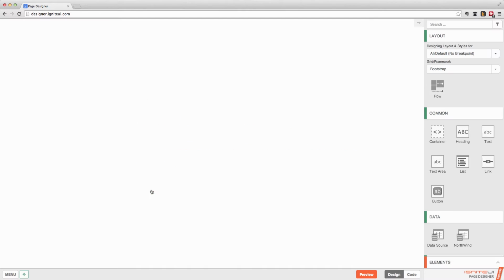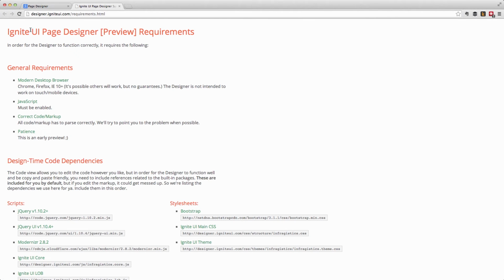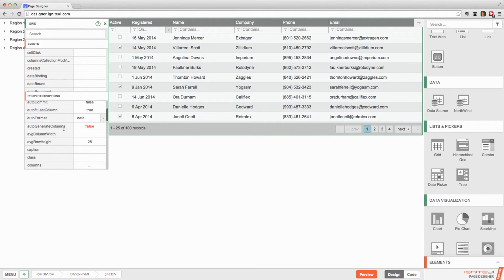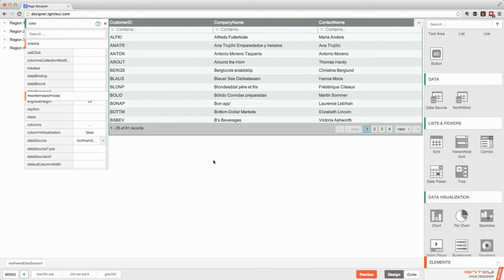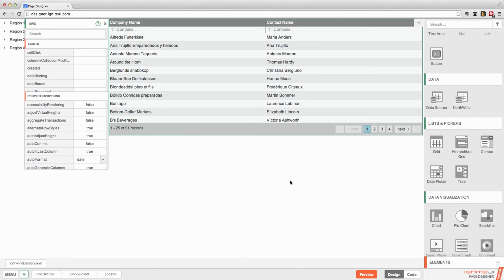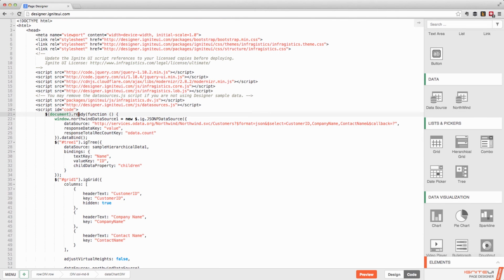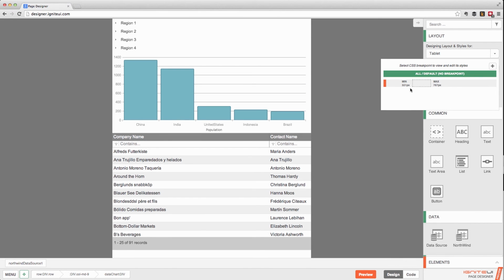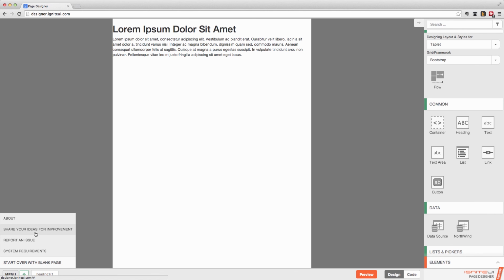IgniteUI PageDesigner walkthrough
DESIGN PAGES LIKE NEVER BEFORE

This WYSIWYG Web-based page designer makes it much easier for you to get started building your next generation line of business modern Web apps with Ignite UI, with a drag-n-drop way to lay out and configure advanced modern web components.